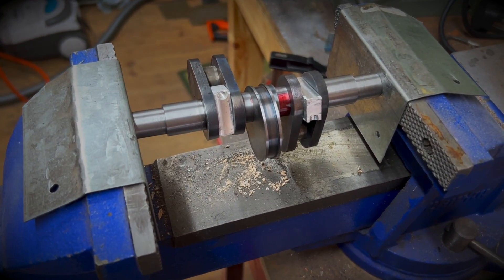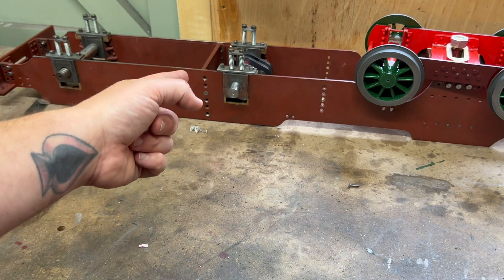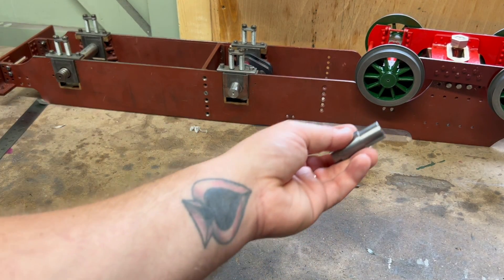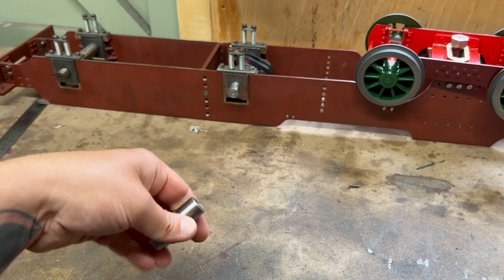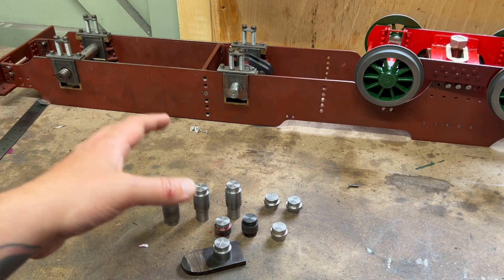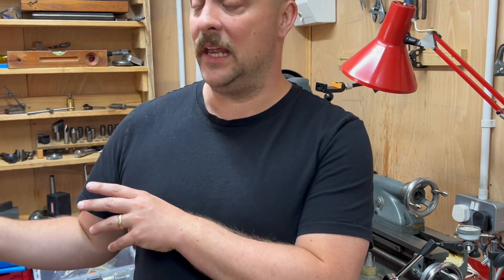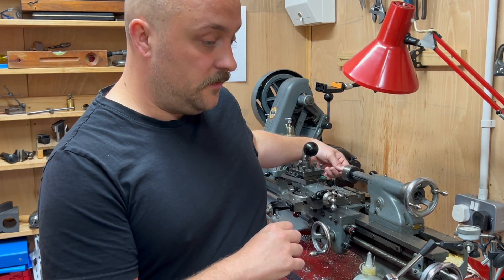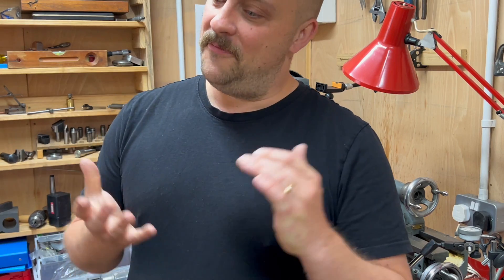Crank Axle almost made me QUIT! - Steam Loco No. 28